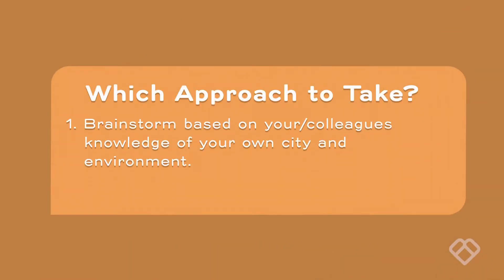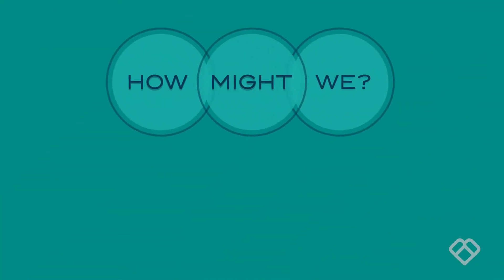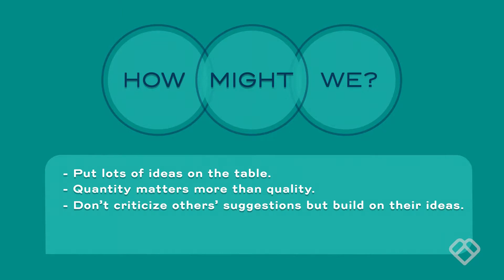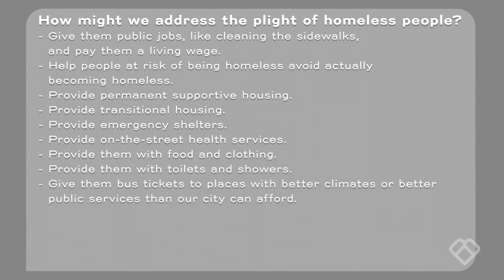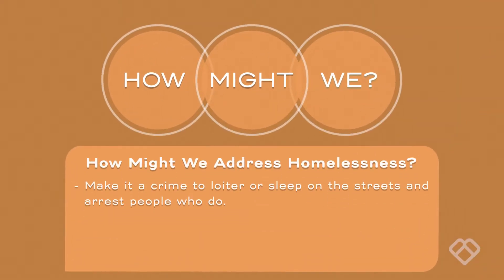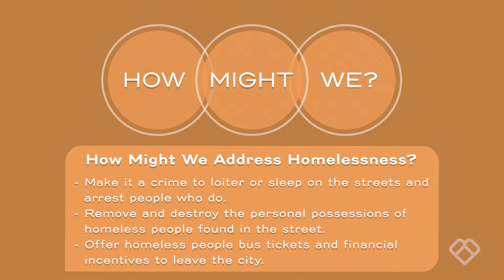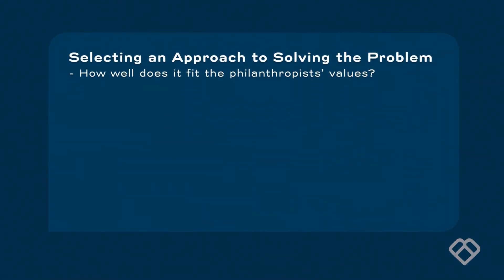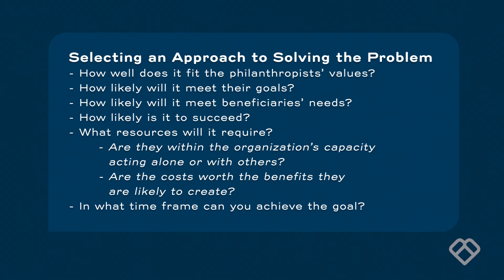Video 2 Developing a Theory of Change & Intended Impact Statement Part 1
Philanthropy University: Essentials of Nonprofit Strategy